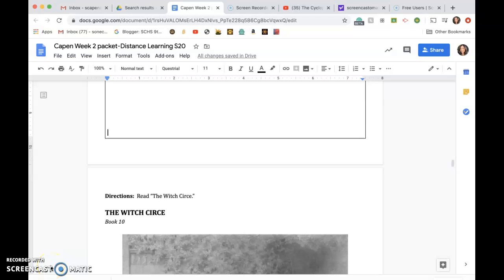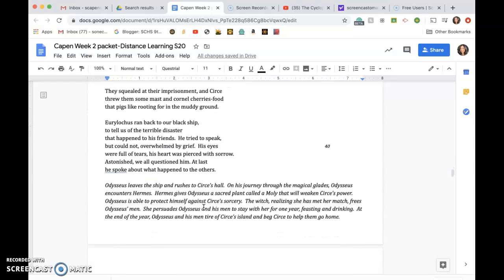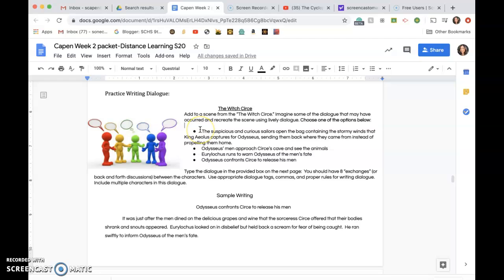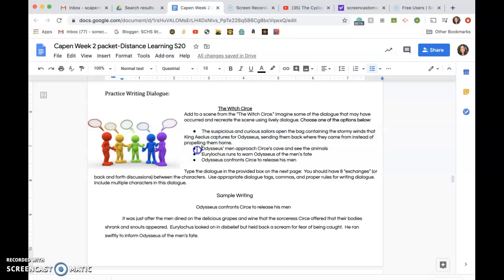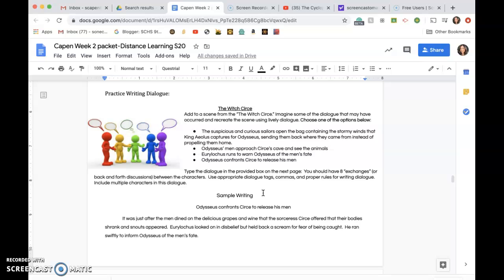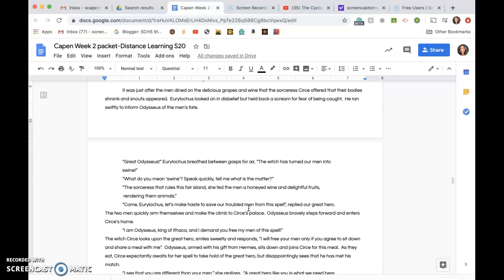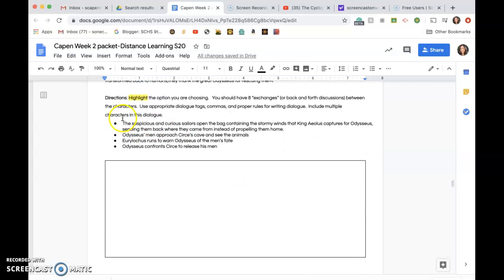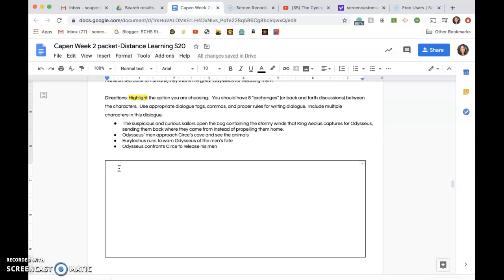The Witch Circe & Dialogue Practice